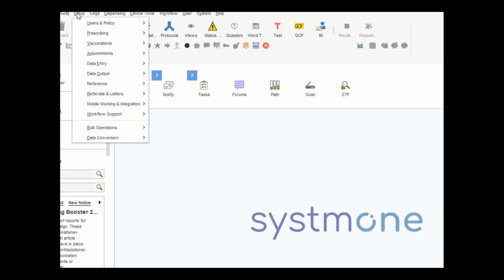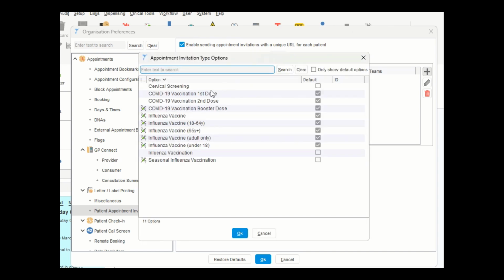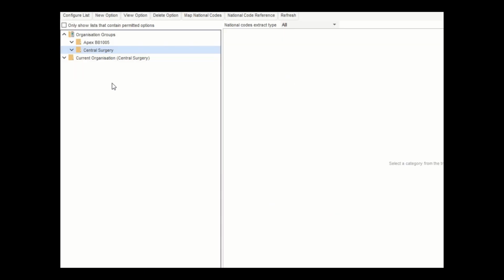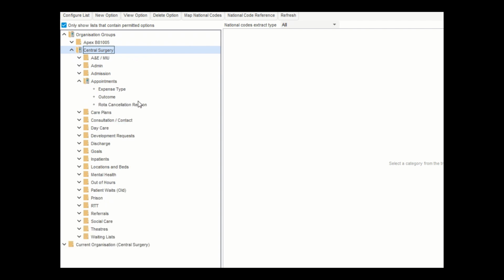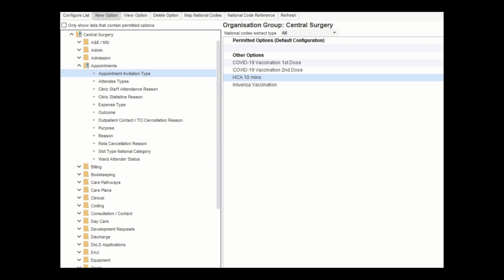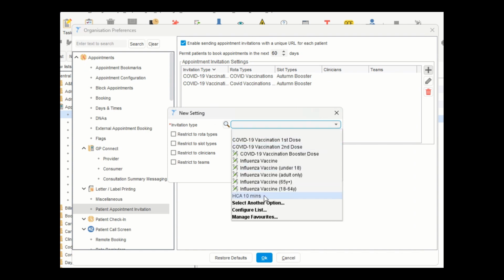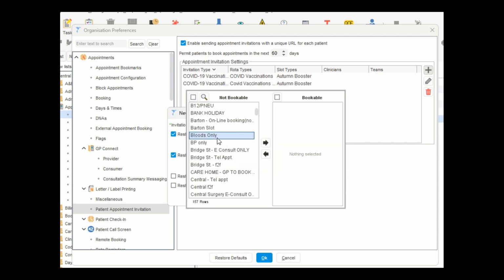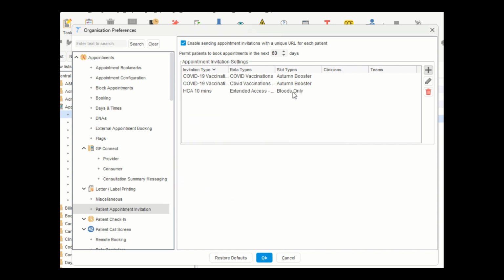SystmOne Instructions: Setting up appointment links